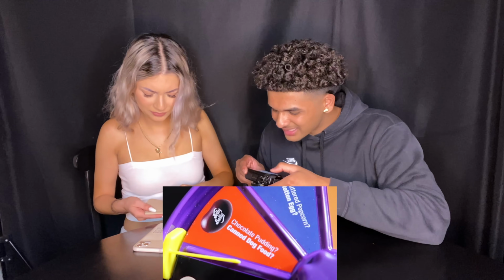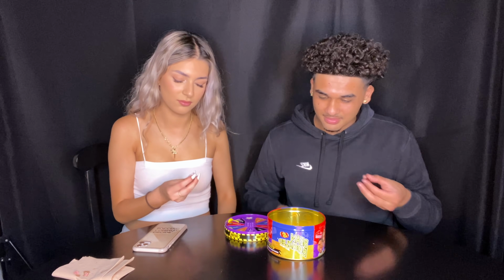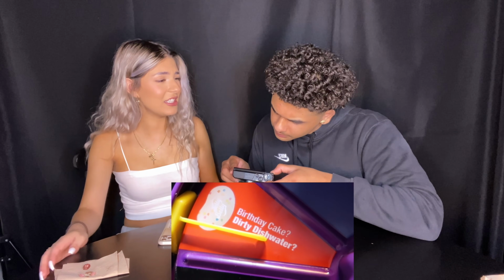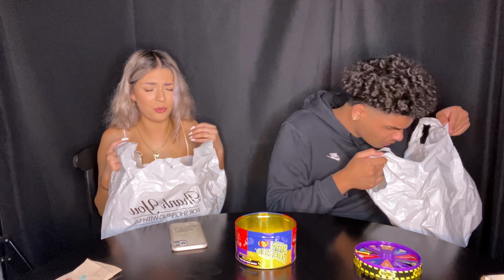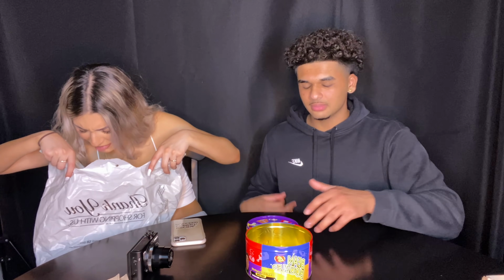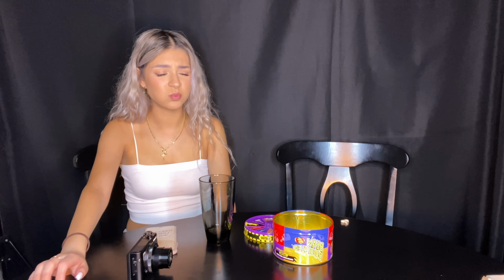BEAN BOOZLED CHALLENGE WITH MY EX-GIRLFRIEND!! 🤢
THE NASTIEST/ MOST FUNNIEST CHALLENGE ON MY CHANNEL! 😂

LIKE THIS VIDEO TO MAKE IT GO VIRAL!!

If you enjoyed this video, then you will love my channel!
LETS HAVE THE BEST NOTI GANG OUT!!